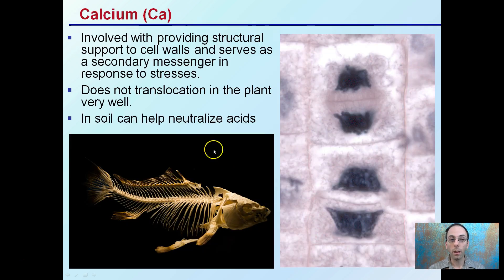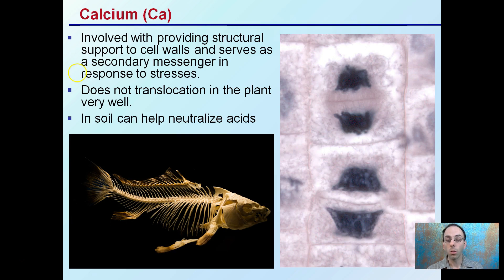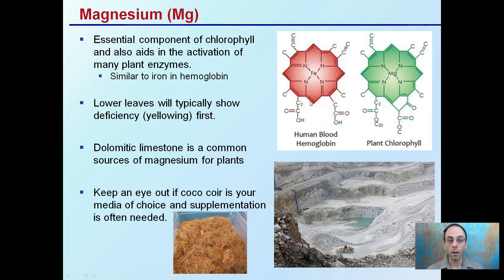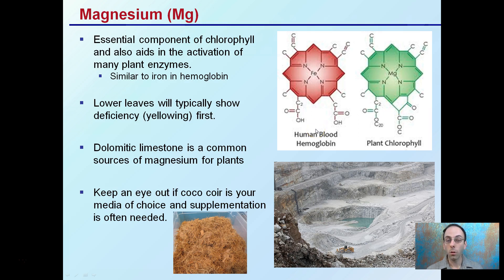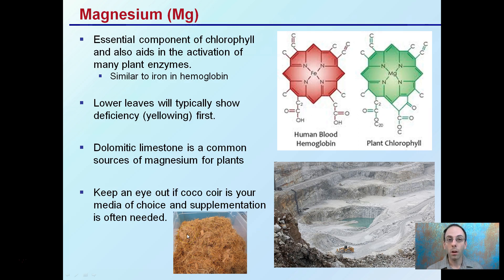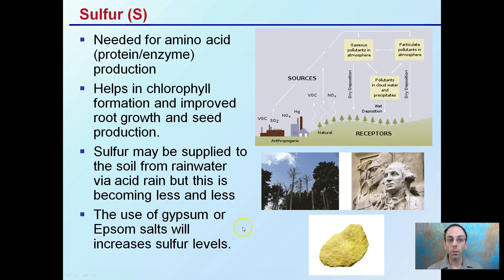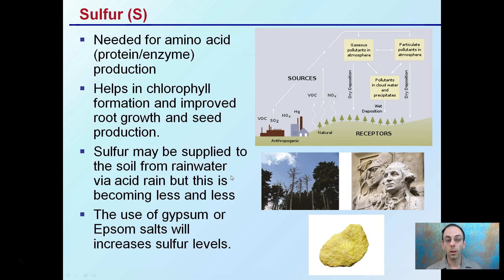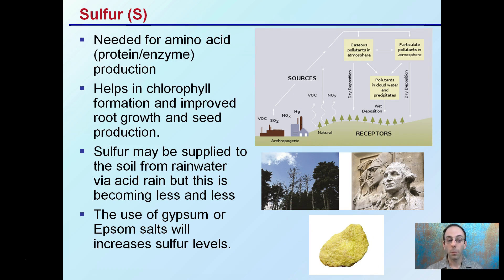Secondary Nutrients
Calcium (Ca): Does not translocate in the plant very well.

Magnesium (Mg): Lower leaves will typically show deficiency (yellowing) first.

Sulfur (S): Sulfur may be supplied to the soil from rainwater via acid rain but this is becoming less and less

Helpful “Review Sheets” to use while you watch the video can be found at…

“Review Sheets with Answers” so you can check your understanding can be found at…